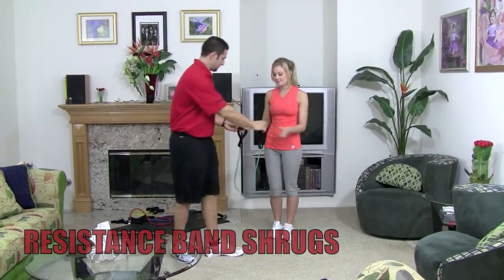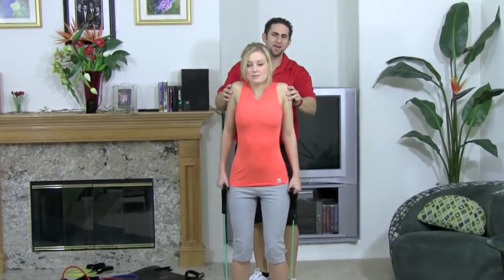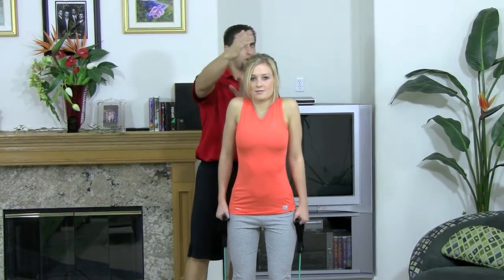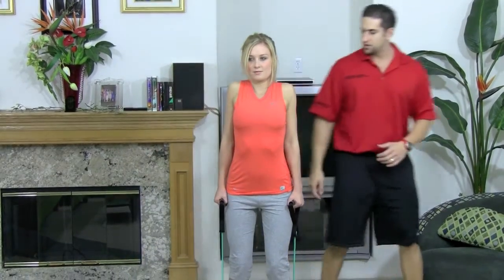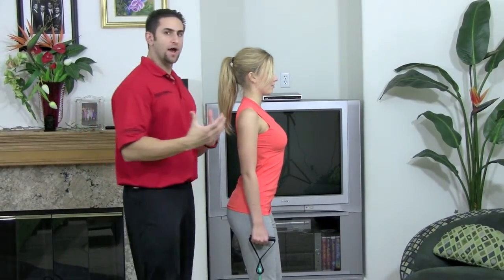RESISTANCE BAND SHRUGS by Trainer Johnny